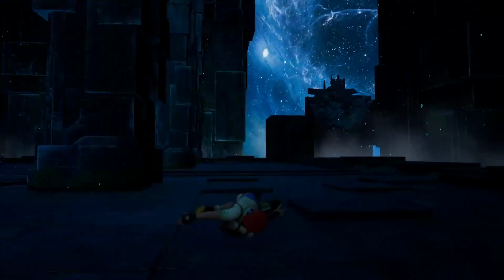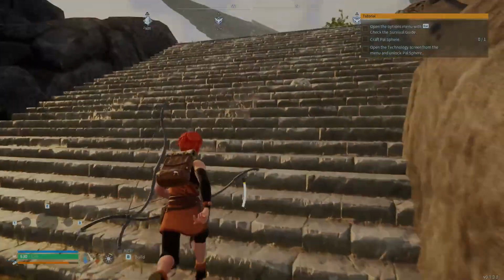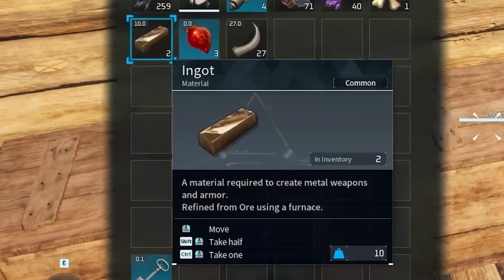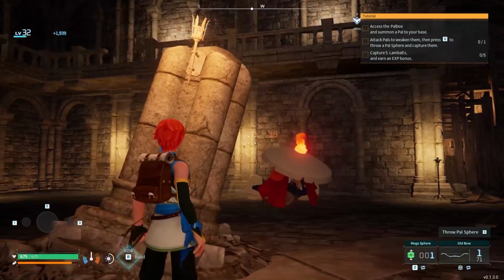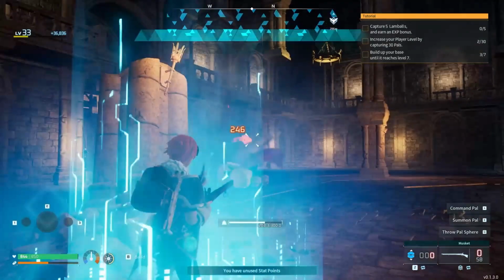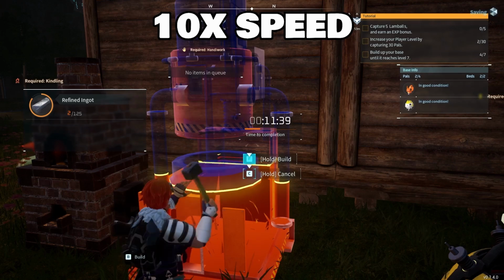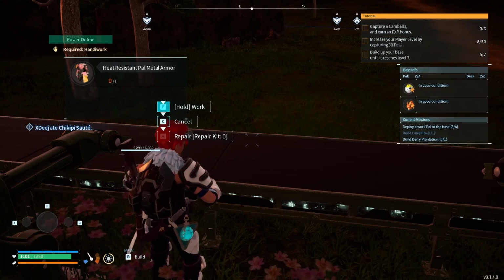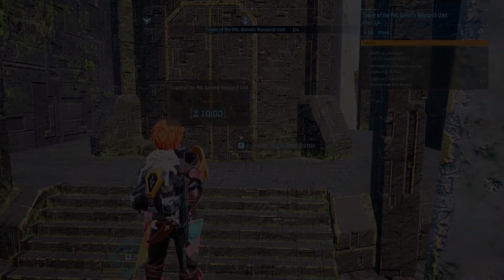Can you Beat Palworld ... With NO PALS!?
Palworld has been called 'pokemon with guns' plenty of times already... But, what if you ONLY have guns? Can you still beat it? Share your thoughts on what you think of my journey through this challenge run and let me know if you want to see anything more?

00:00 - INTRO AND RULES
00:56 - 1ST FIGHT PREP
07:00 - ZOE AND GRIZZBOLT
08:10 - 2ND BOSS PREP
22:28 - LILY AND LYLEEN
22:56 - 3RD BOSS PREP
27:04 - AXEL AND ORZERK
29:27 - 4TH BOSS PREP
34:04 - MARCUS AND FALERIS
35:00 - 5TH BOSS PREP
35:53 - VICTOR AND SHADOWBEAK